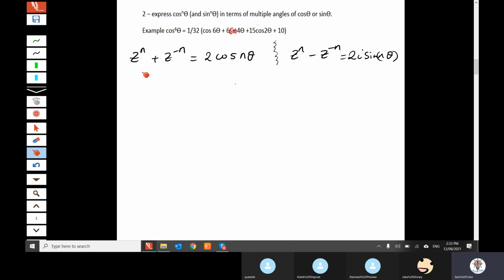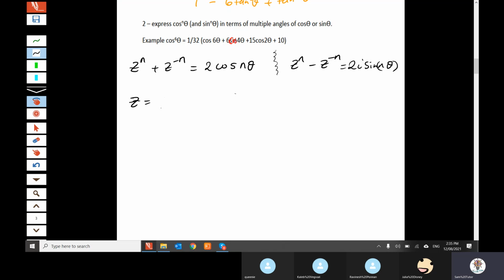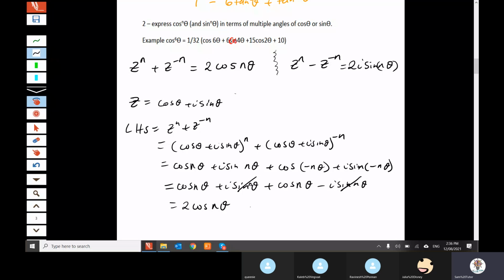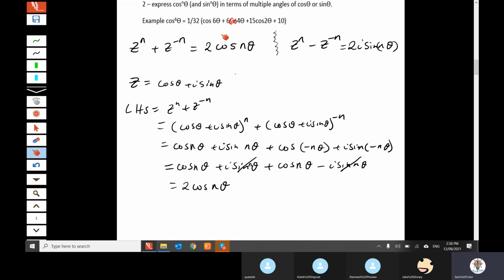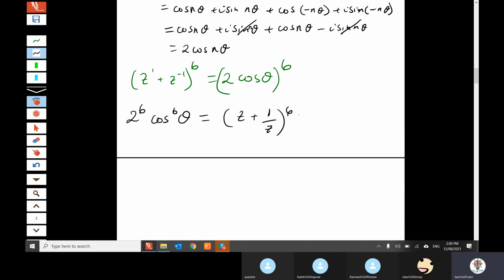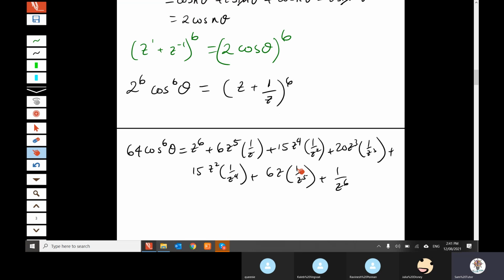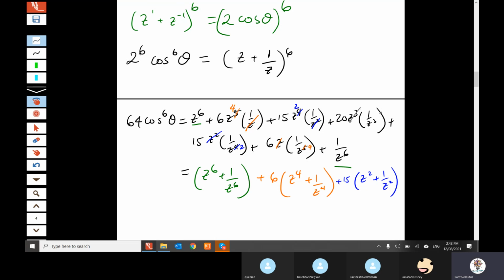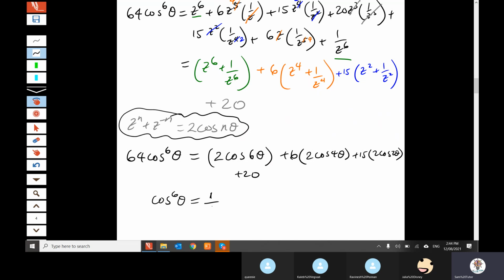Year 12 || Extension 2 || Complex Numbers PART 2